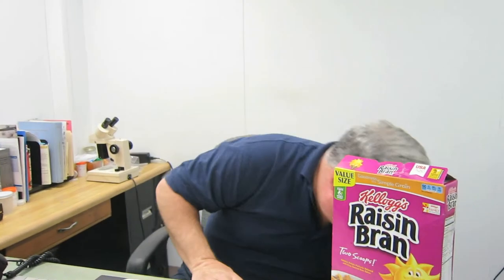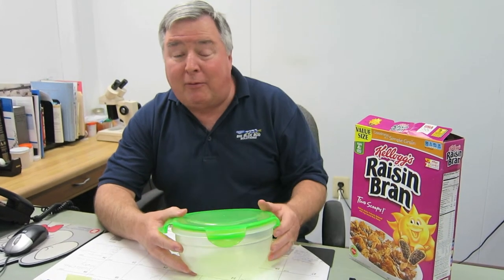Tony TV (Episode 8): Protect Your Food From Pantry Pests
Have you ever reached for a box of cereal or maybe even some candy and you find bugs crawling inside the package? Pantry pests are actually the number one food destroyer in the United States. Want to avoid these hungry pests? Watch and listen to Tony DeJesus, Big Blue Bug Solutions pest expert, as he explains how.

For more tips and tricks to prevent pests in your home, or ask Tony yourself

The Big Blue Bug presents what critics call the greatest thing since chocolate covered ants... It is the Internet sensation "Tony TV." Join the Big Blue Bug every Friday for a new episode of "Tony TV," starring pest control expert Tony DeJesus (AKA The Exterminator).